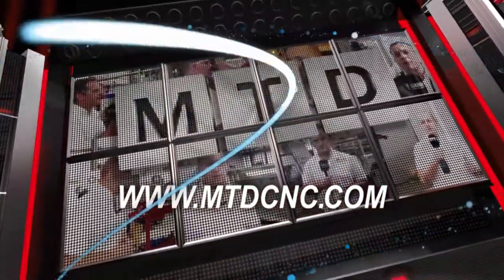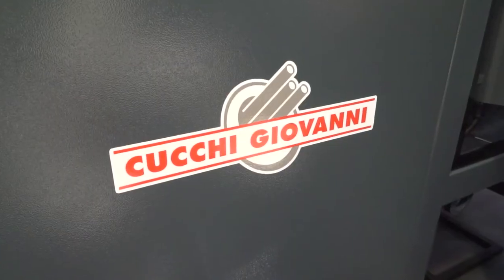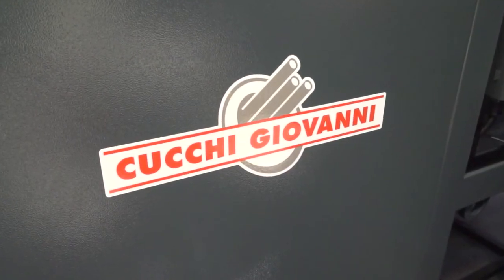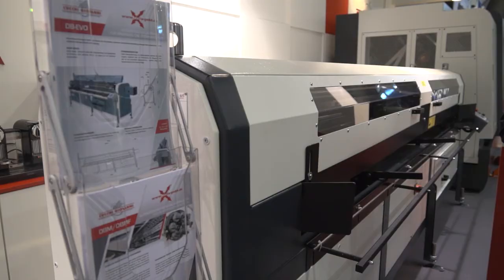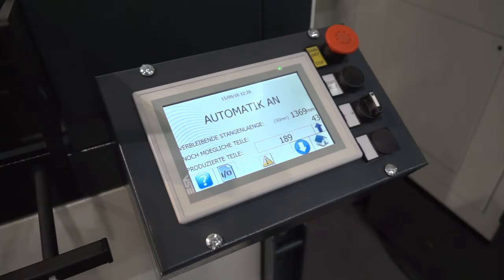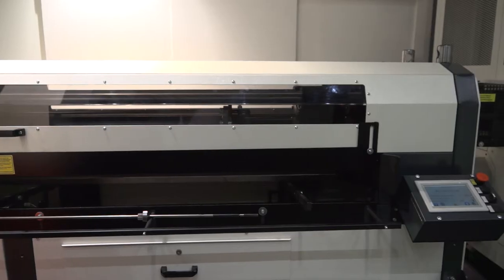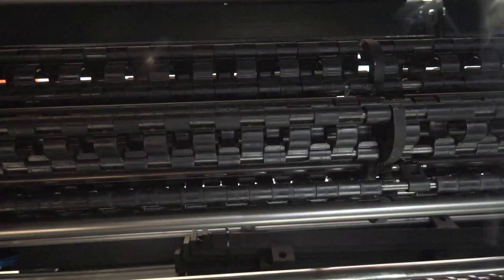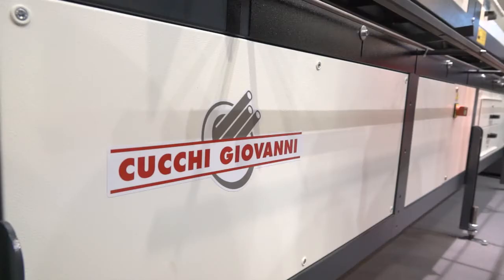Cucchi Giovanni - Leaders in Bar Feeders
Cucchi Giovanni are one of the leading bar feed manufacturers in the world. Their product suite offers many solutions to engineers including;
 - Single spindle
 - Multi Spindle
 - Numerous bar shapes
 - Dry running
Plus many other bespoke options to enhance your turning solution